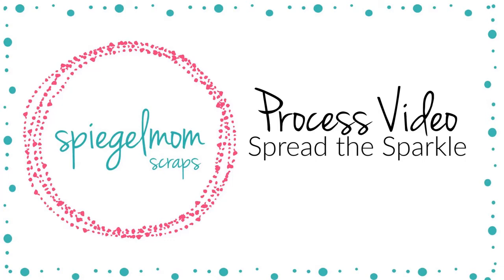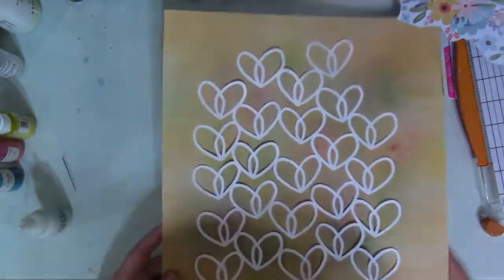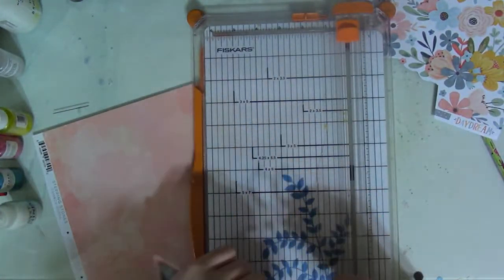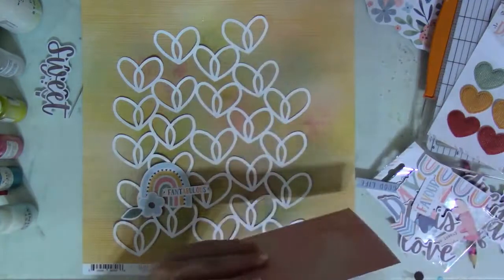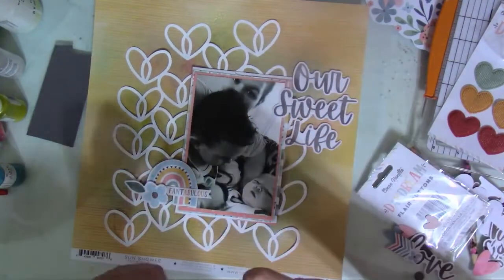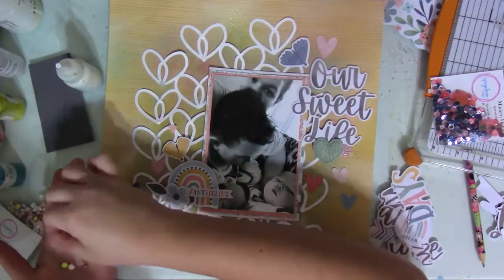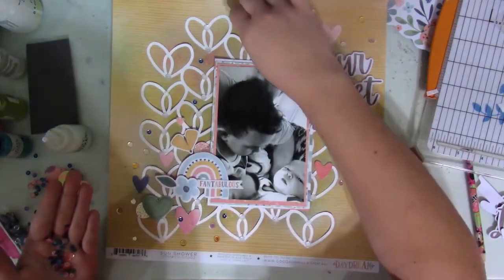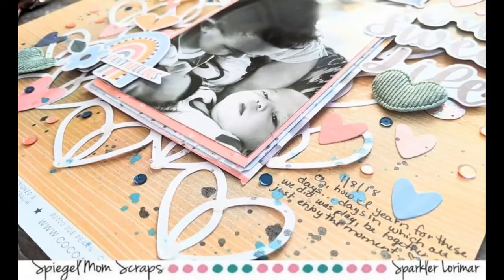Scrapbook Process 288 | Our Sweet Life | Spiegelmom Scraps | Cut To You | Cocoa Vanilla Studios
CutToYou and Spiegelmom Scraps are continuing with month log collaboration with this layout done by @lorimar_or. We love her take with cutfile and generous sprinkling of SMS Desert Rose and Modern Holiday Sequins.